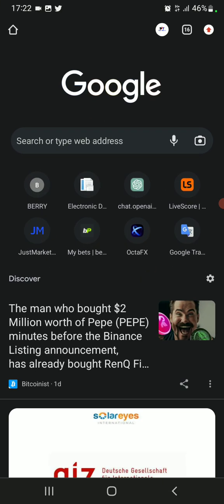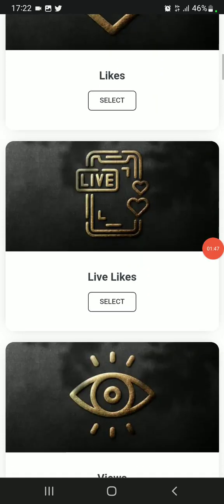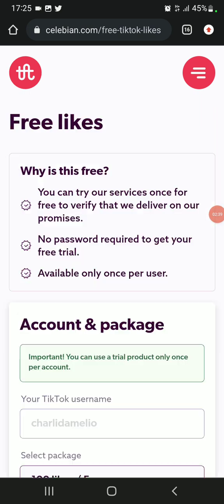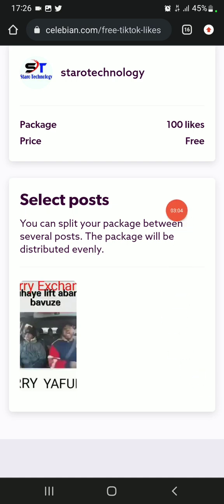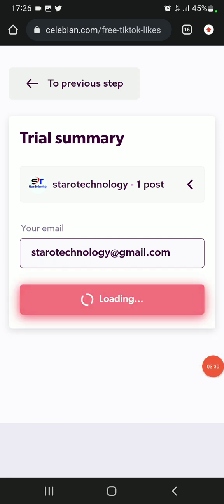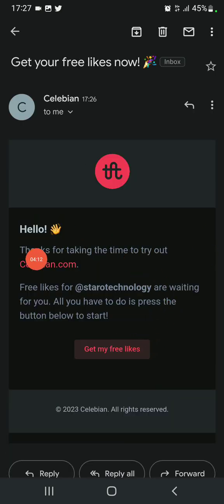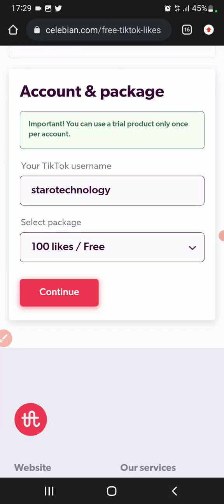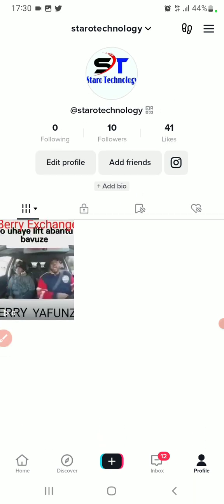HOW TO GET FREE 1000 TIKTOK LIKES IN JUST ONE MINUTE || NEW WAY TO GROW YOUR TIKTOK ACCOUNT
My Channel is all about Technology and Cryptocurrency related stuffs, We offer many videos about technology tips and tricks, basic knowledge about computer devices, Cryptocurrency knowledge, etc...

I'm on Instagram as @staro_technology. Install the app to follow my photos and videos.